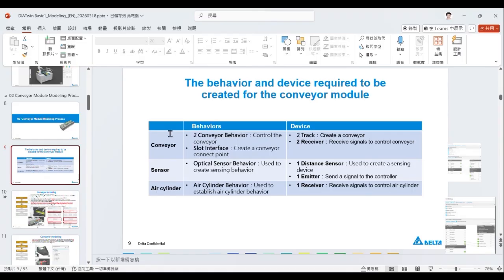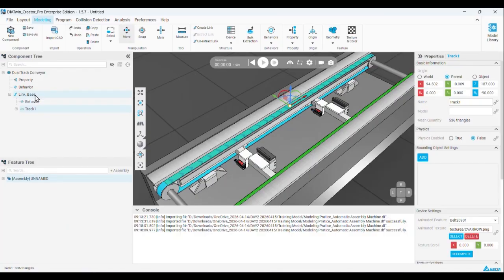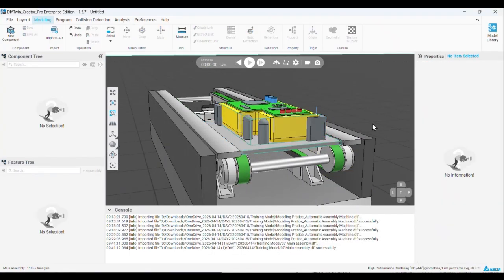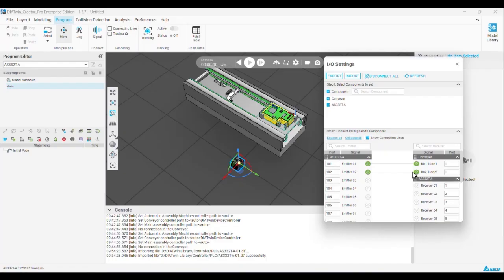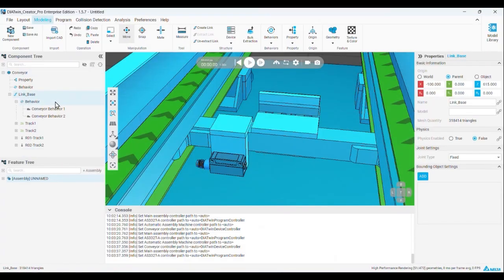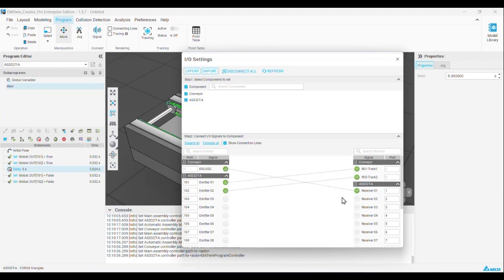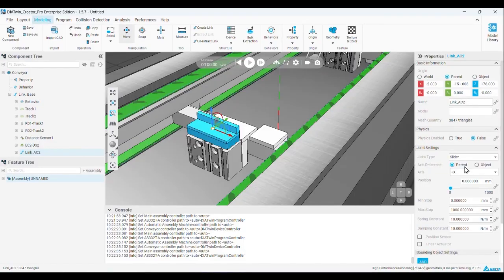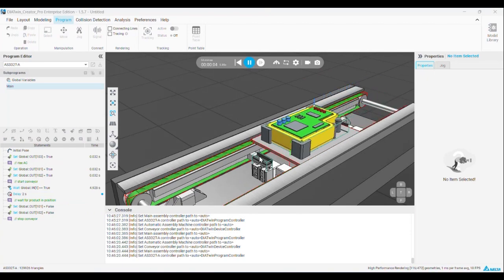07-2 DIATwin Modeling：Conveyor Modeling (Sensor & Air Cylinder)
This section introduces the modeling process of the conveyor module, including the modeling of optical sensors and air cylinders. It also explains how to use simple IO connections and Low-code programming to simulate and verify whether the model is correct.